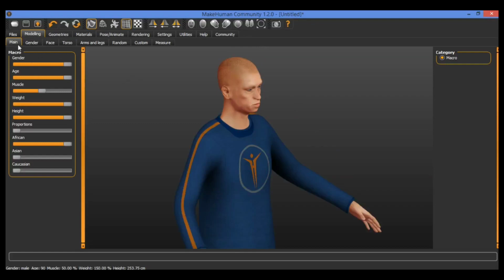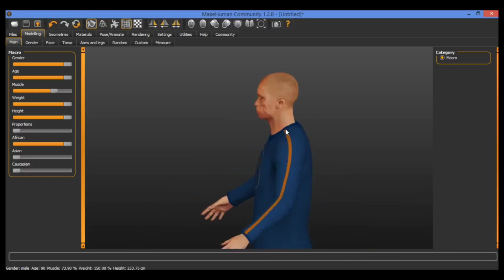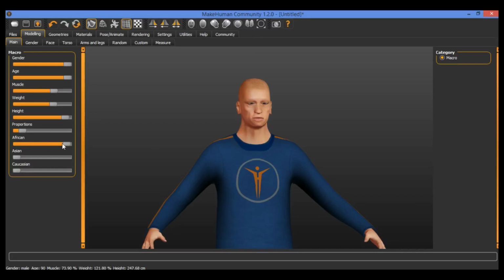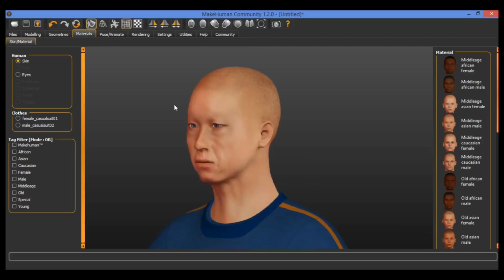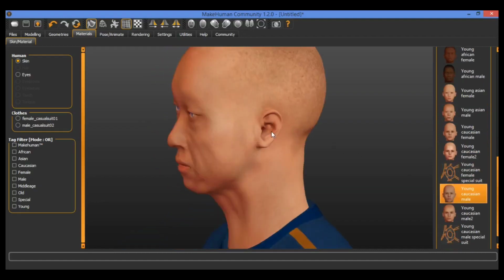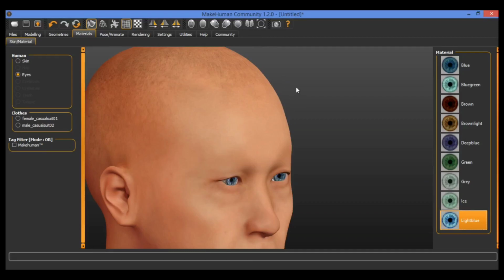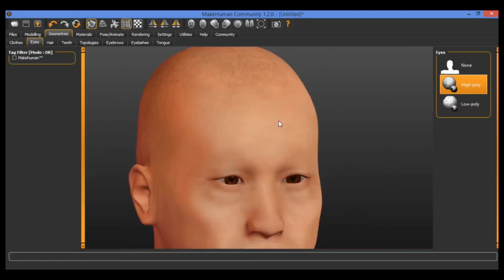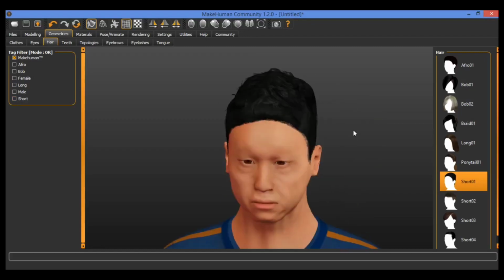Very amazing free and open source software for creating realistic human 3D models